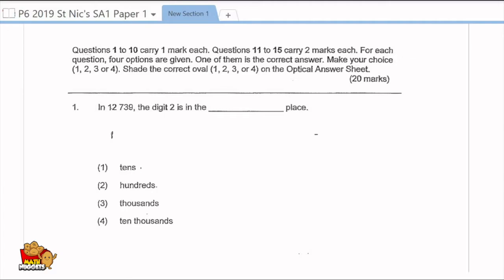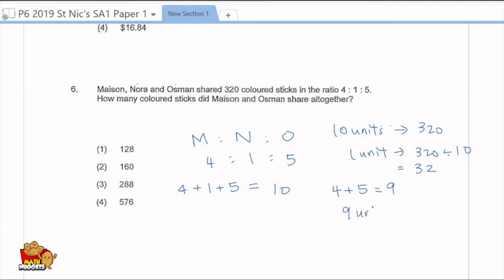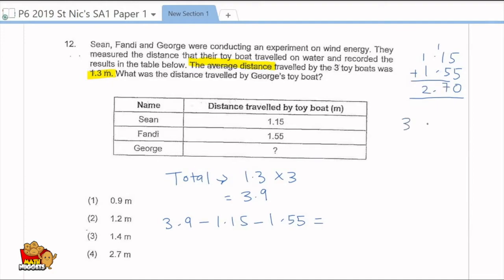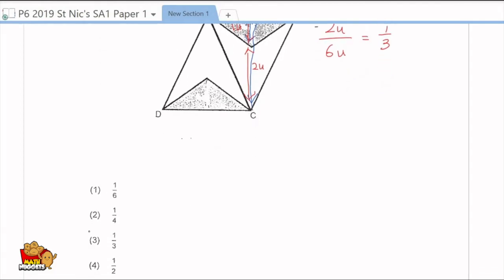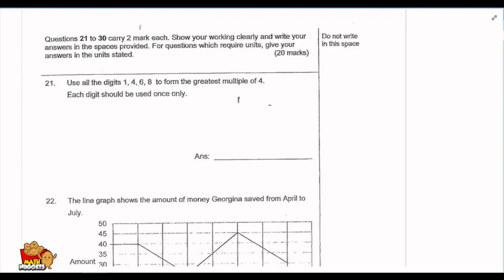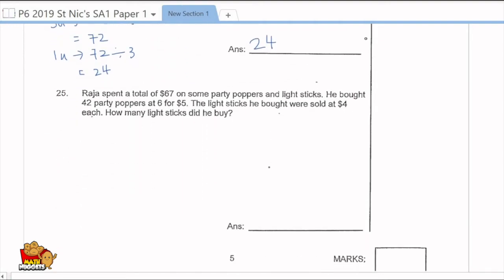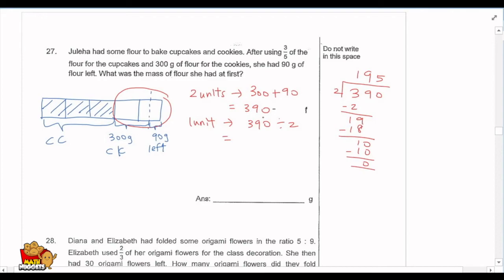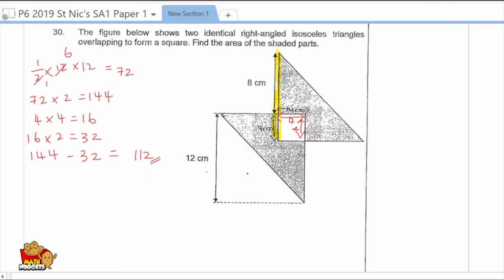P6 2019 St Nicholas SA1 Paper 1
In this video, I demonstrate the step by step solutions for P6 2019 St Nicholas SA1 Paper 1.

2) Browse the courses and click 'enroll'
3) Print out the relevant exam papers/worksheets
4) Attempt the questions
5) Watch the step by step video solutions